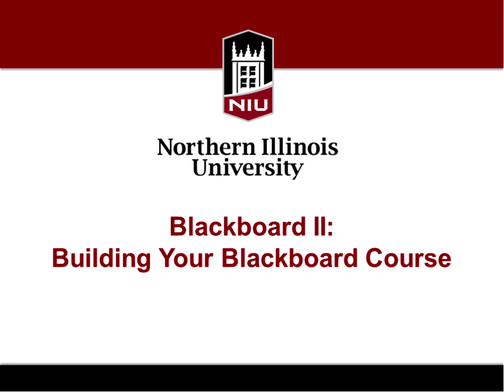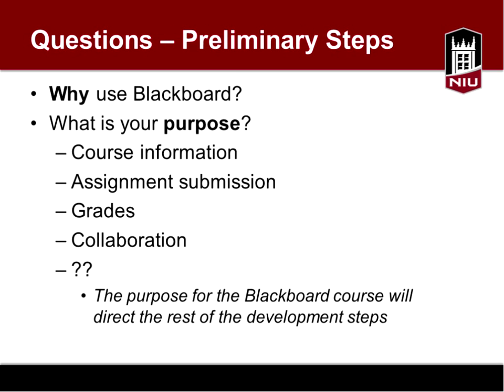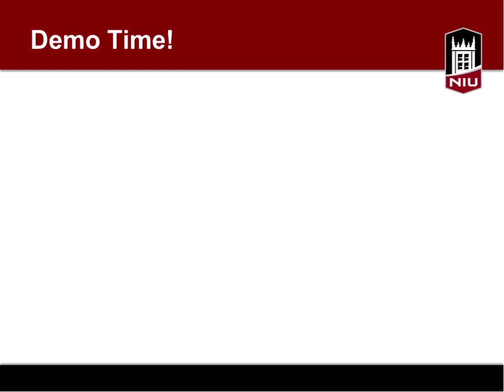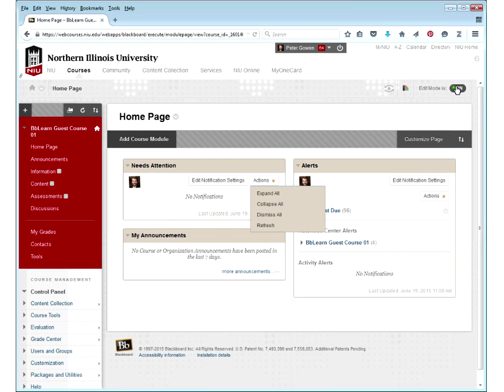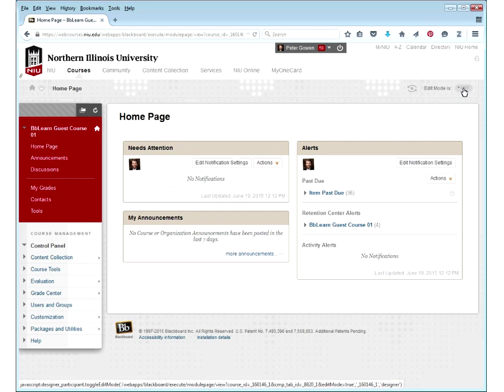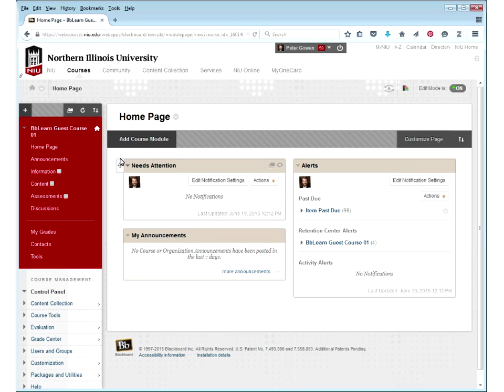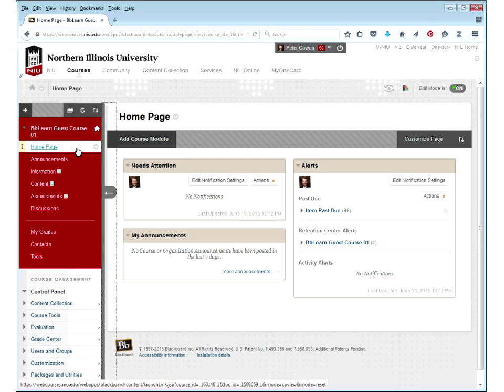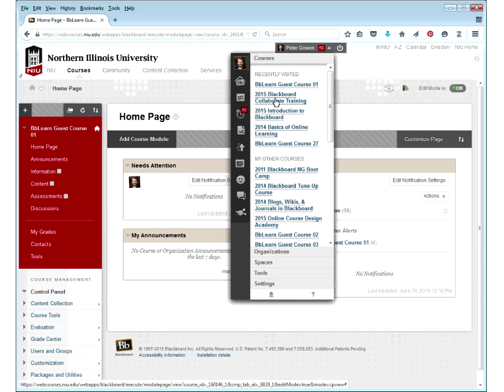Blackboard II: Building Your Blackboard Course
This online workshop is a follow-up to the Blackboard I: Introduction to Blackboard workshop. We will cover the specifics of building a course in Blackboard, including personalizing course navigation, setting up a materials-delivery structure and creating discussion areas. Prerequisites: basic computer skills and attendance at the Blackboard I: Introduction to Blackboard workshop or previous experience using Blackboard.